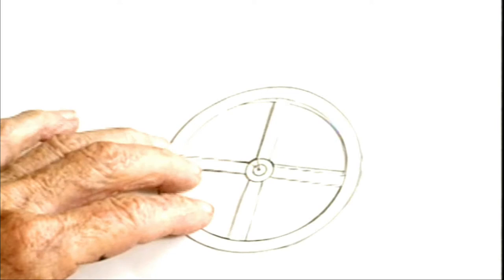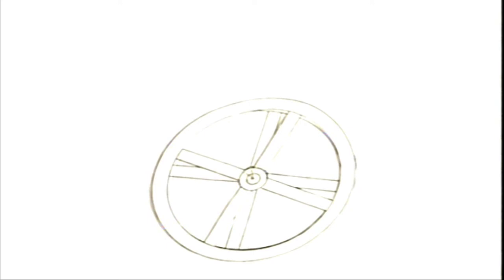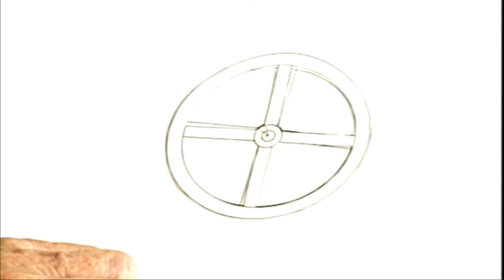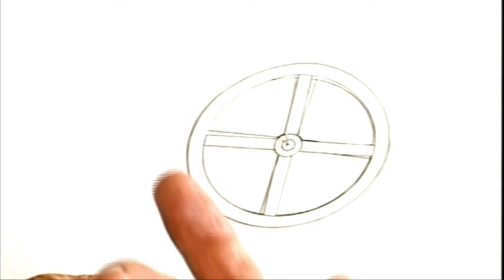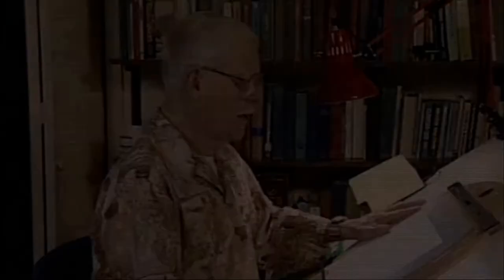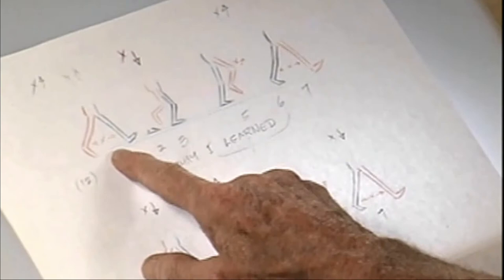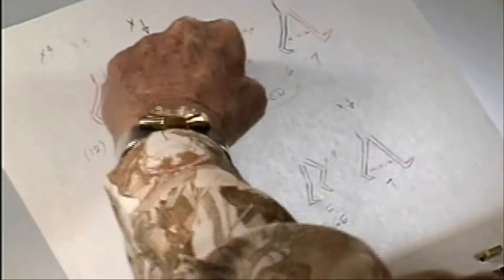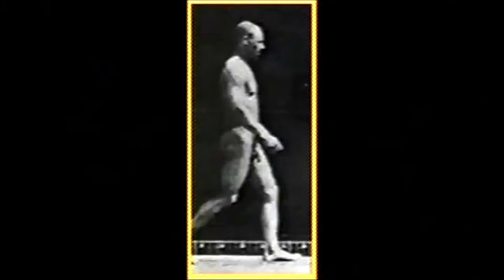The Ken Southworth Animation Program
This is a sample of The Ken Southworth Home Instruction course on cartoon animation.  It was a three volume VHS cassette set with instruction booklet that was quite popular for a period of time.  It was the very first production from Inkwell Images in 1998.